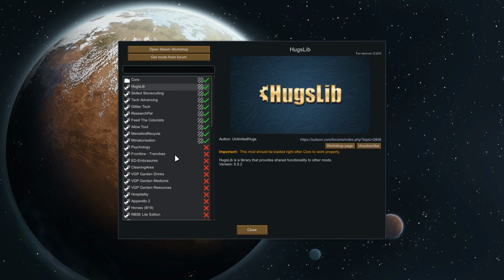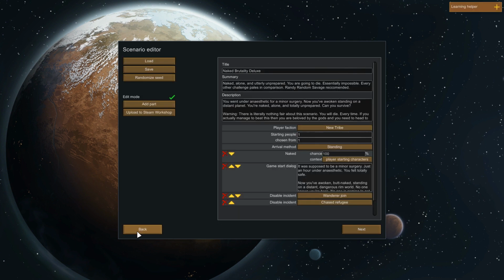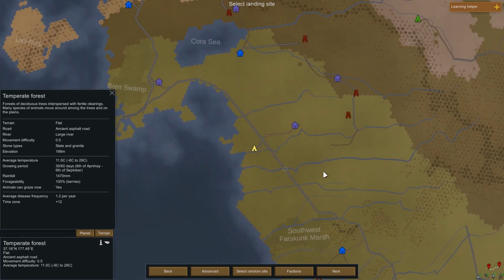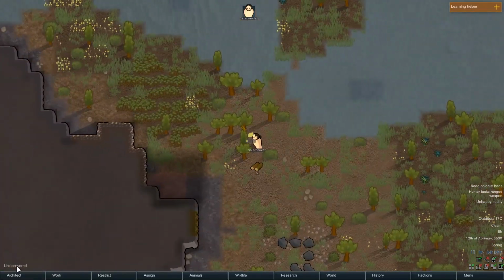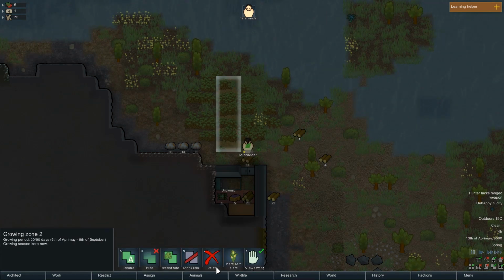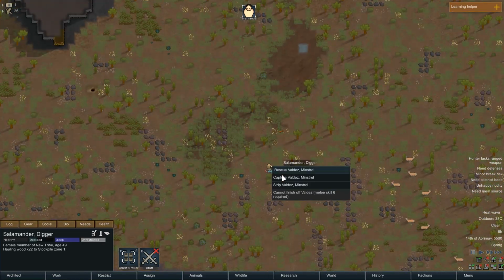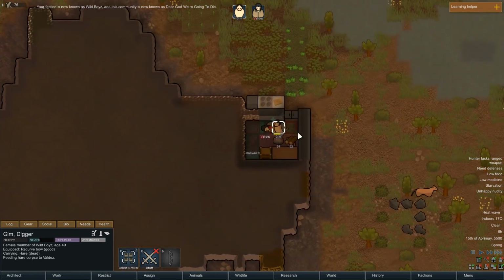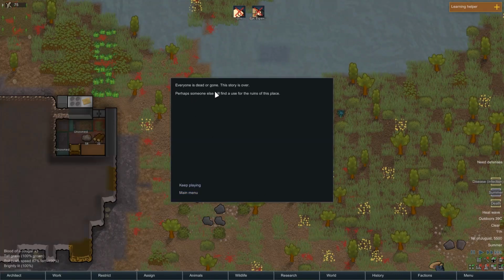Naked Brutality *Deluxe* Edition - The Ultimate Rimworld Challenge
The ultimate Rimworld survival challenge has arrived! Test your mettle against the most unfair, unforgiving, and downright cruel scenario to ever hit the Workshop!

The mods used in this video are NOT required for this scenario to function. Vanilla icecream is allowed here.

///SOCIAL MEDIA///